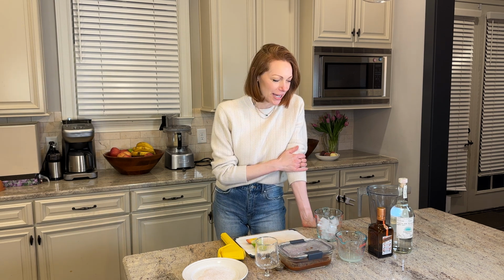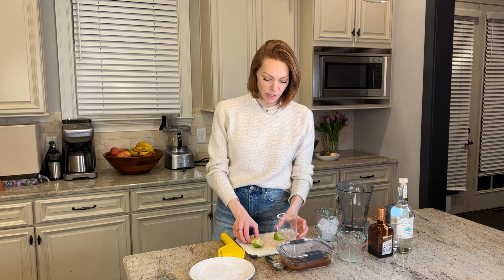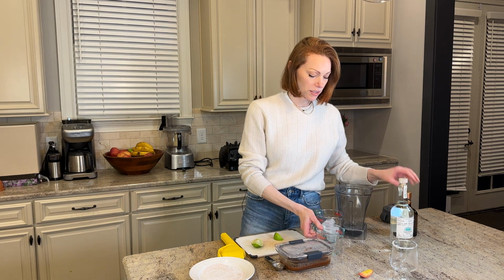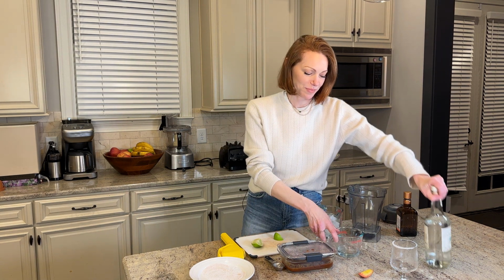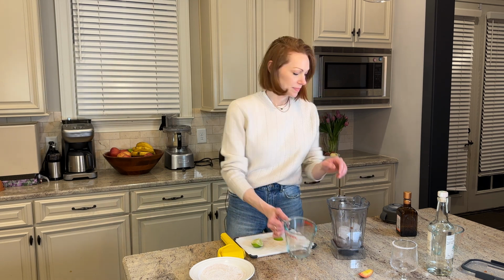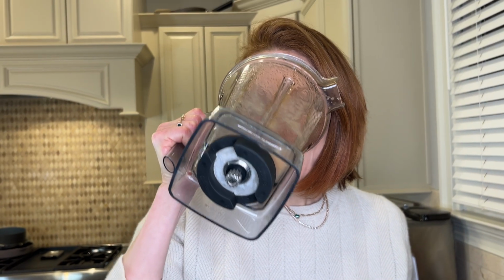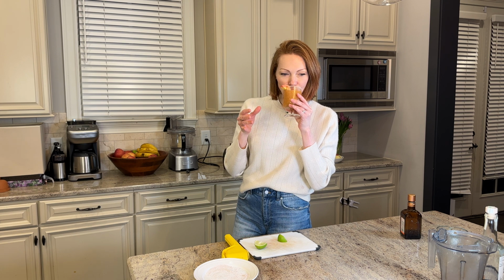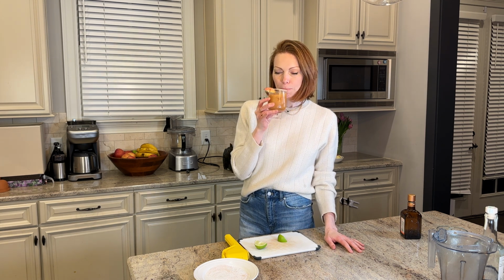How to Prep a Frozen Peach Margarita 🍑